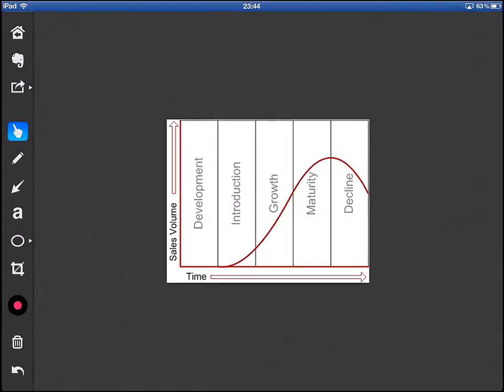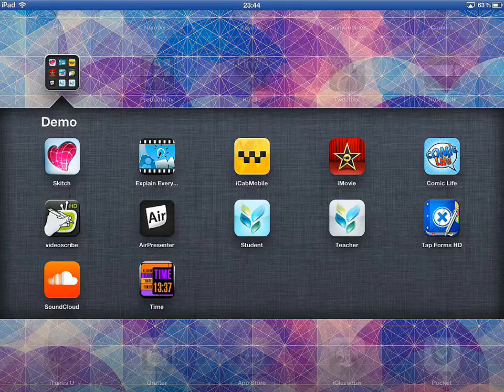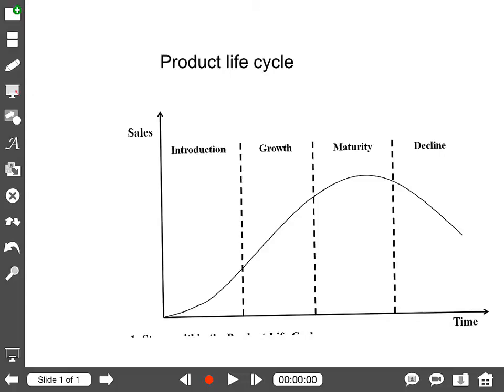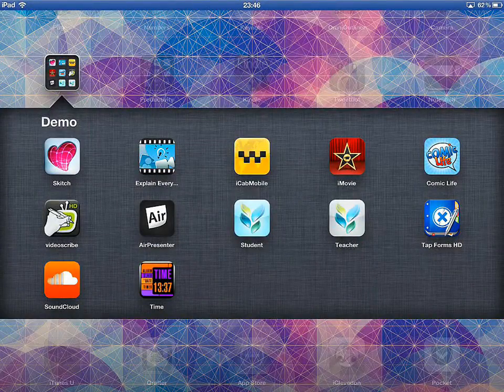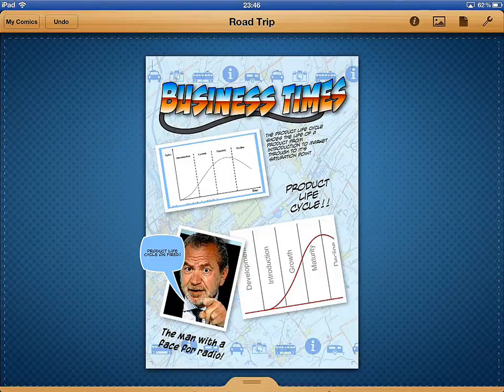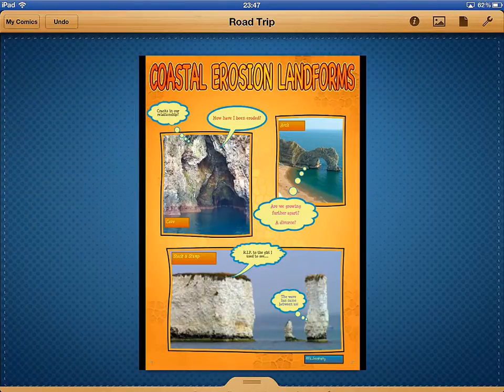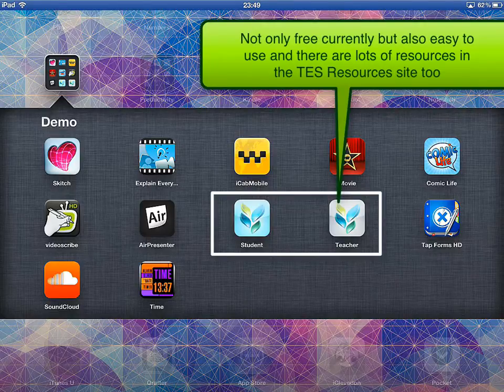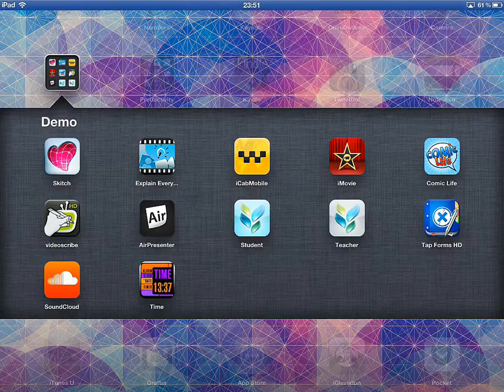One iPad in the classroom tips - presentation from TeachMeet Woodham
I'm a firm believer that the best way forward for learning with iPad is a 1:1 setting, but what if you're trialling use or aren't quite there yet? This presentation will give some hints and tips on how you can make good use of the device to support learning